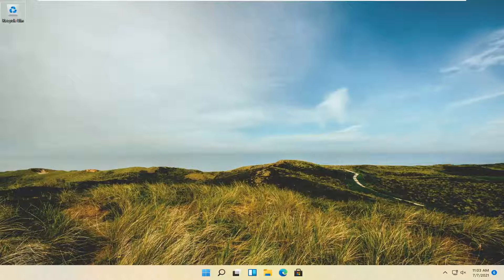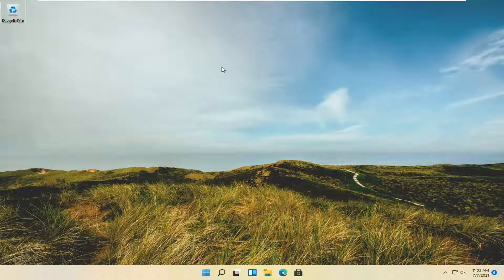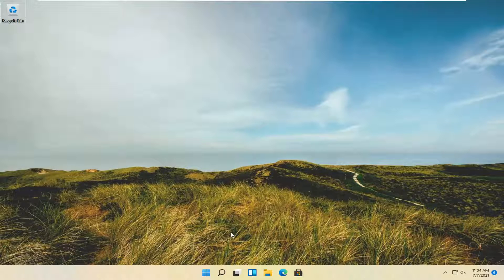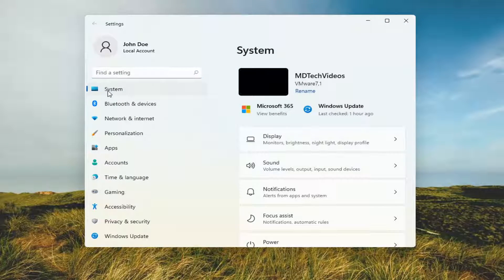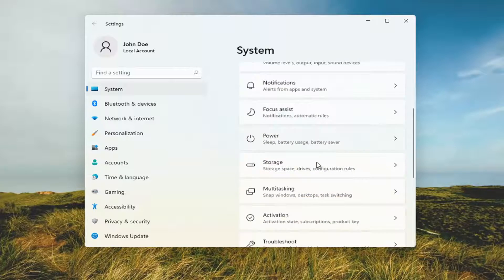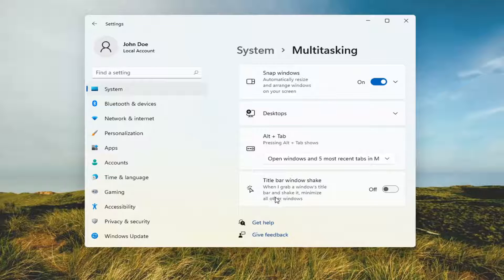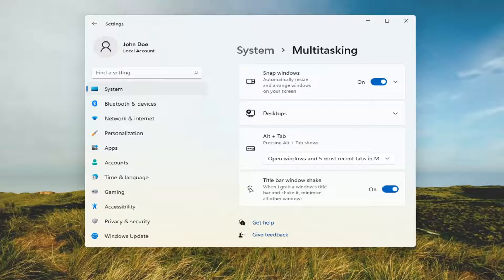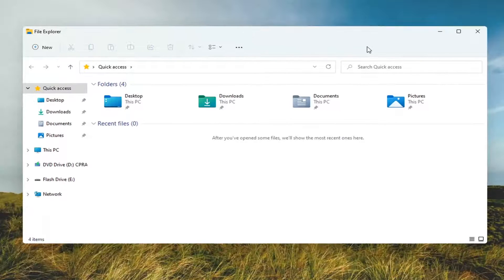How To Enable or Disable Title Bar Window Shake In Windows 11 [Tutorial]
One of the features of Windows 11 that has actually been around since Windows 7 is called “Aero Shake.” It allows you to quickly minimize all open windows except the currently active one you have open. Click and hold the window’s title bar, shake it back and forth and everything will minimize except the window you’re shaking. You can also select the window you want to stay open and use the keyboard shortcut Windows Key + Home and the other screens will minimize.

Your screen(s) can get cluttered if you have a lot of opened app windows. Aero Shake lets you quickly minimize all opened windows except the current active window by shaking its title bar. Shaking the title bar again will restore all the minimized windows.

Issues addressed in this tutorial:
title bar window shake

Windows 11 has a feature that's probably not used by many people called Aero Shake. The feature allows you to minimize all windows except for one by clicking on the title bar of a window and wiggling it back and forth on your desktop.

Aero Shake—a fun little feature that lets you grab a window by the title bar and shake it to minimize all other open windows—can sometimes get in the way. If you don’t like it, you can turn it off with a quick Registry or Group Policy edit.